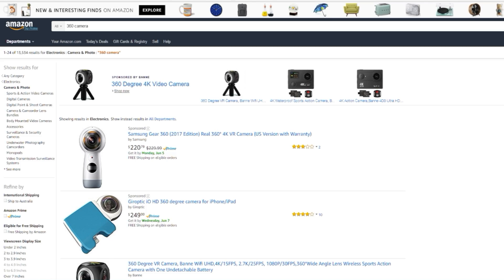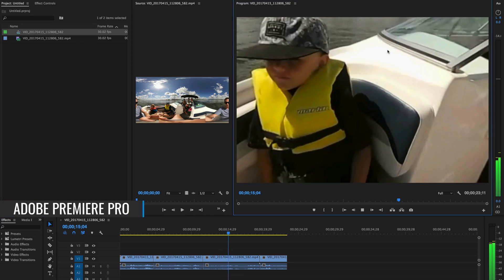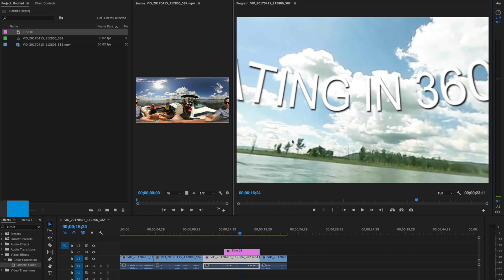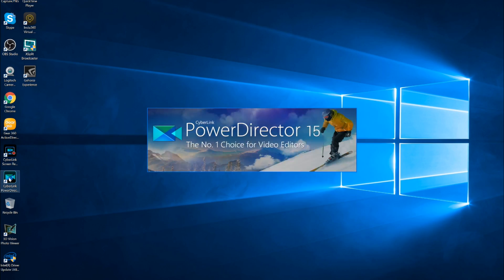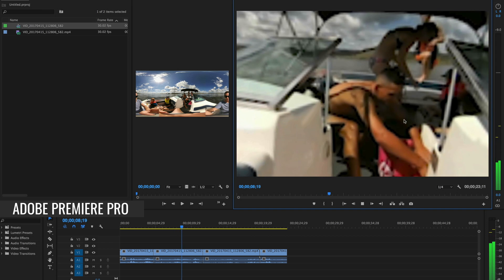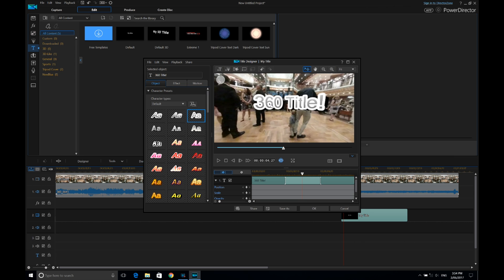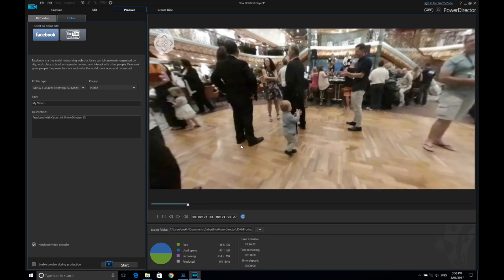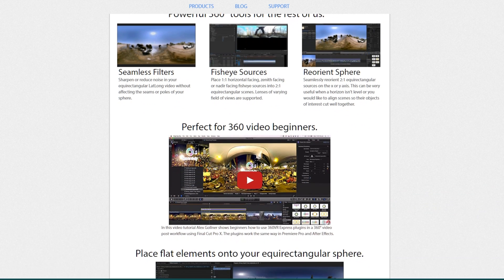Best 360 Video Editing Software for Mac and PC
Want to edit 360 video? Here’s the BEST 360 Video Editing Software for Mac and PC! ►► FREE GUIDE: The ULTIMATE Video Editing Process

Stay current on video tools and AI. Ask JustinAI for instant answers, access extended tutorials, monthly AMAs, and ready-made workflows

360 videos are an awesome way to add a completely new dimension to your videos and take interaction to the next level. With a wave of new 360 Cameras, it’s clear the technology is improving incredibly fast and the cost of getting started is becoming more and more affordable.

But when it comes to editing 360 video not all software is created equal. Some of the big vendors are still lagging behind when it comes to 360 capabilities, but there are a few that have jumped on the 360 degree video bandwagon early with some great offerings.

Cyberlink PowerDirector and Adobe Premiere are two of the latter (amongst others in this video) both having powerful 360-degree video editing capabilities. But which is the BEST 360 Video Editing Software for you?

In this video we take a look at all the top 360 video editors to help you decide which best suits your needs.

--- Related Content ---